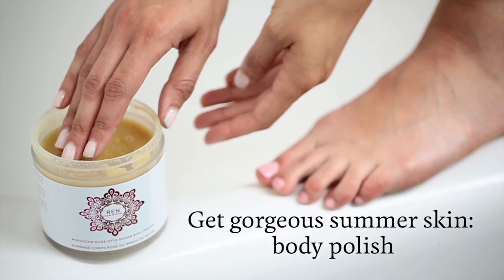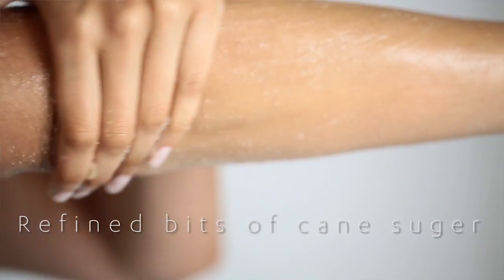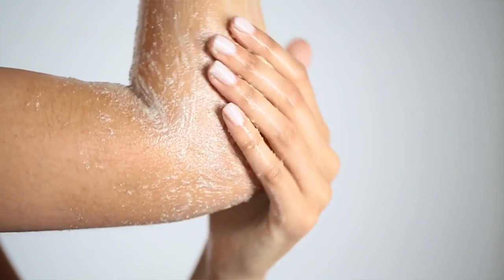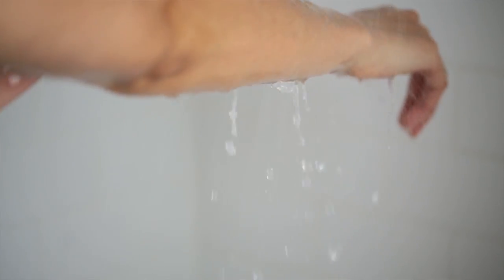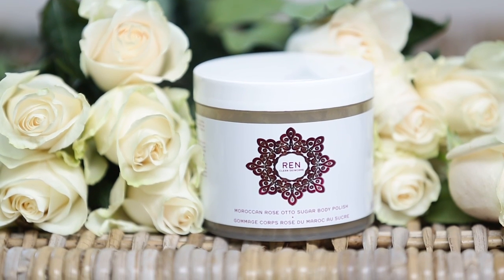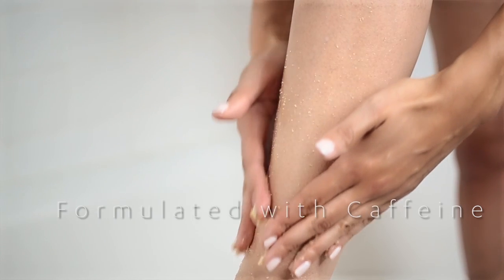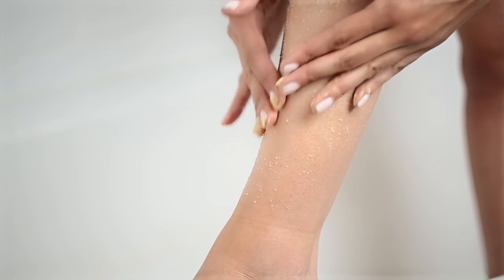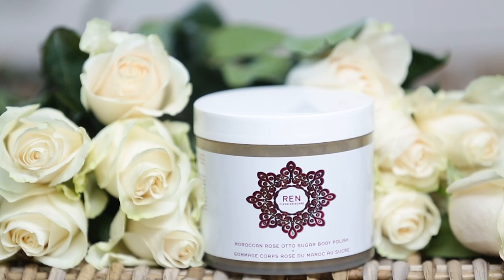Get gorgeous summer skin: body polish